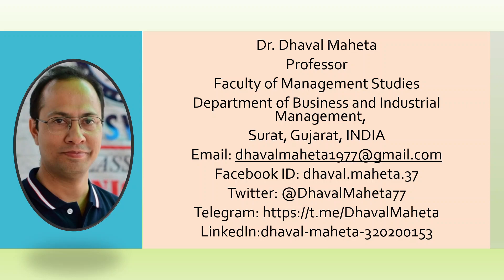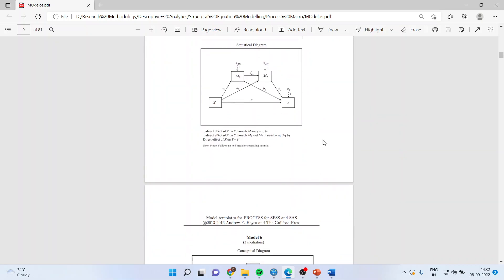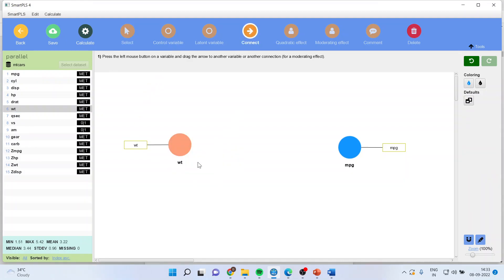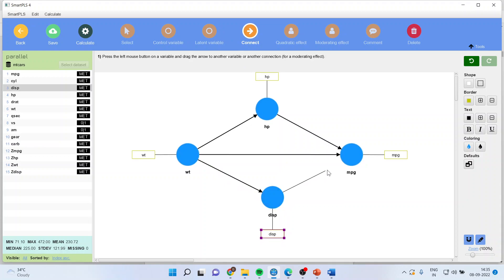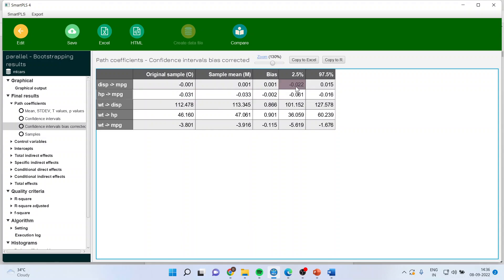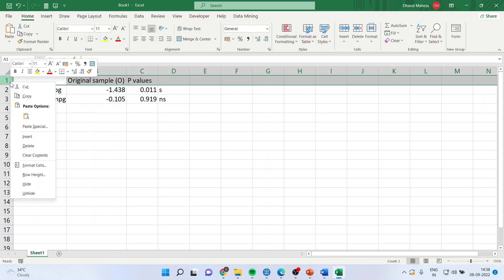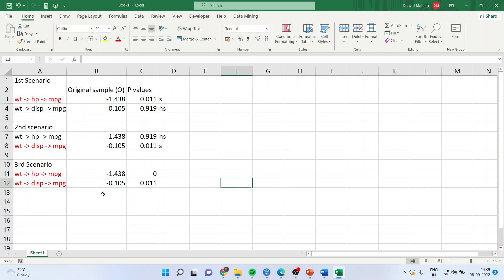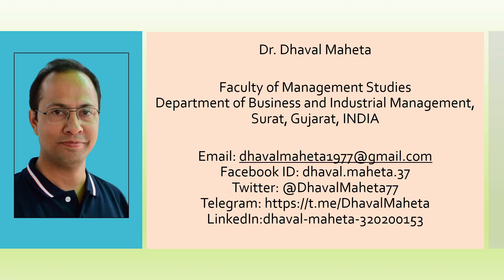30. Parallel Mediation Analysis using Process Macro in SmartPLS-4 || Dr. Dhaval Maheta